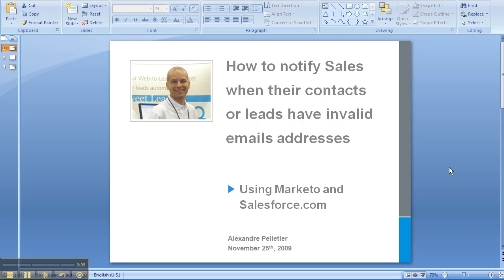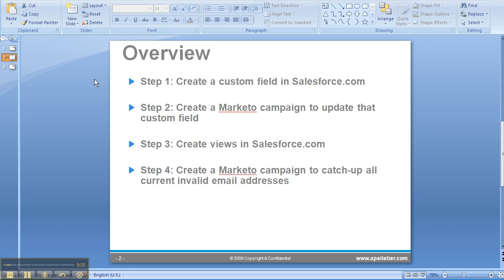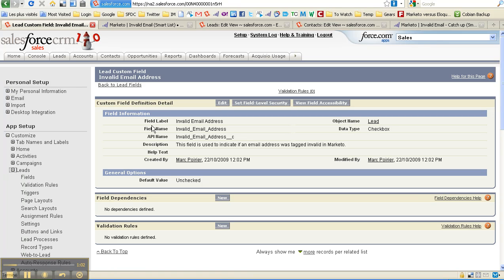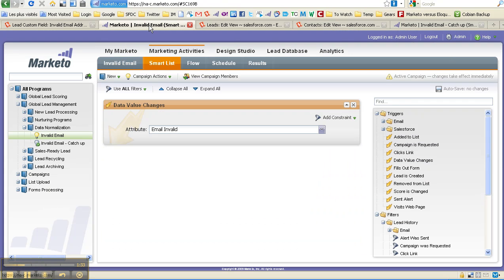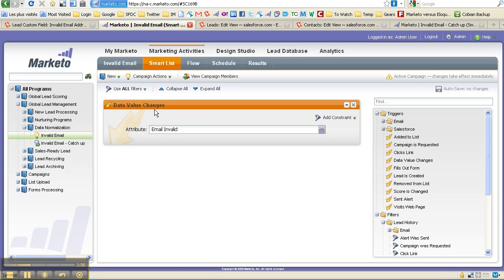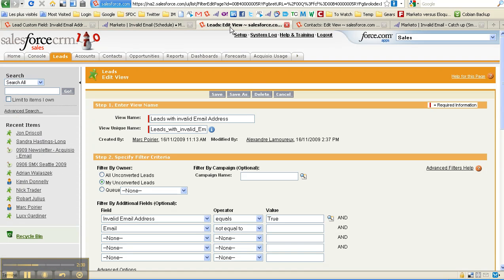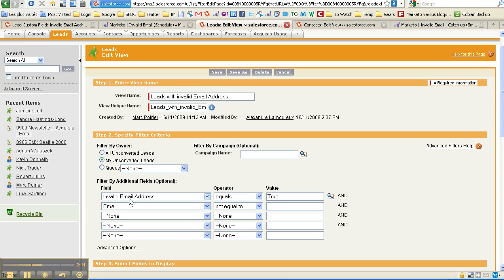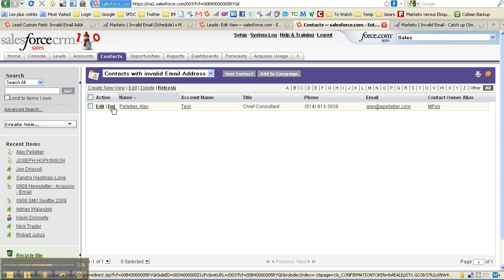How to notify Sales of invalid email adresses using Marketo and Salesforce.com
Quick video that shows how to use Marketo and Salesforce.com to notify your sales team when their contacts or leads have invalid email addresses.